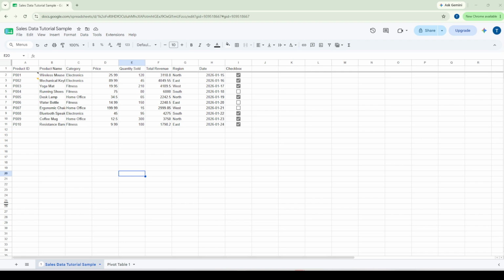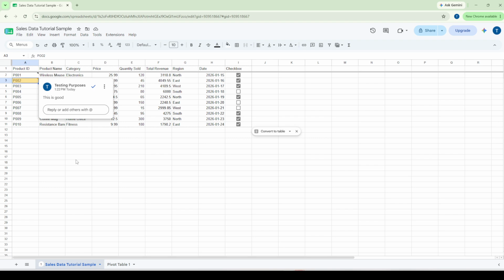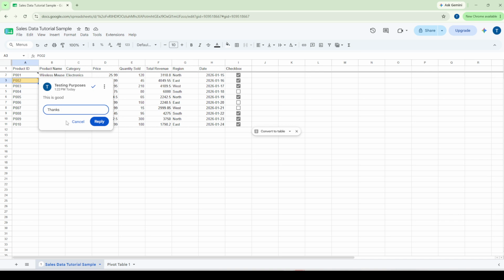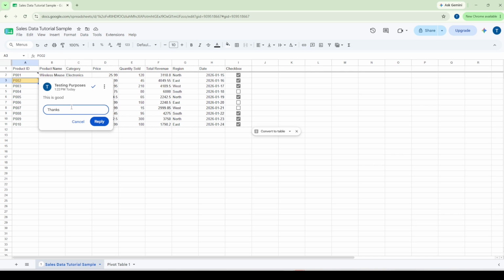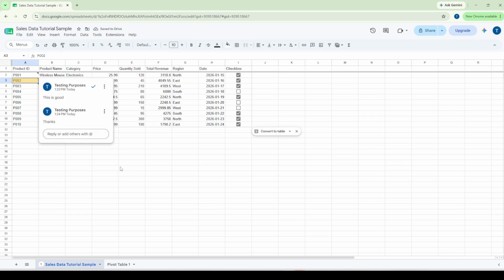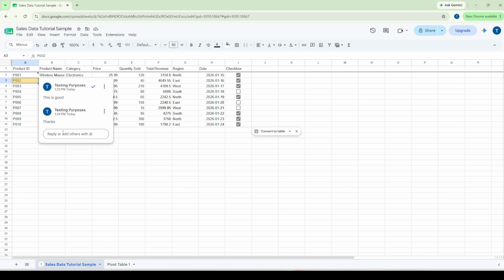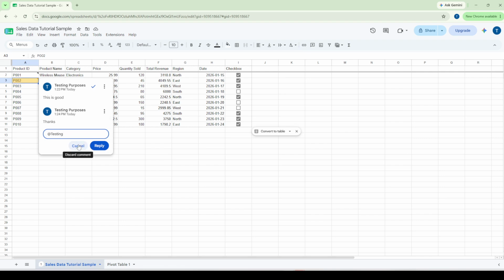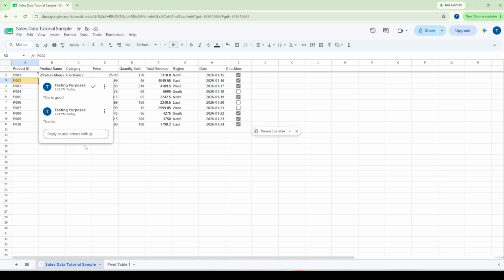How To Reply To Comments In Google Sheets [Masterclass]